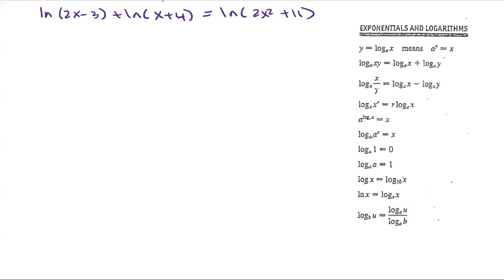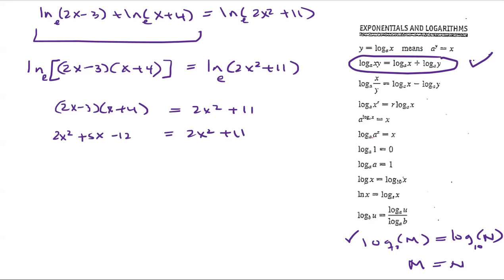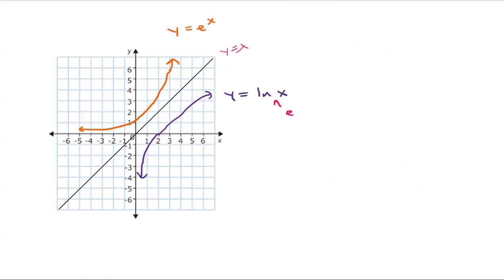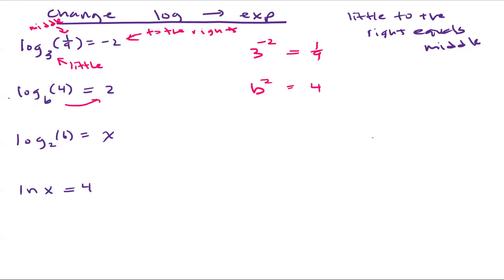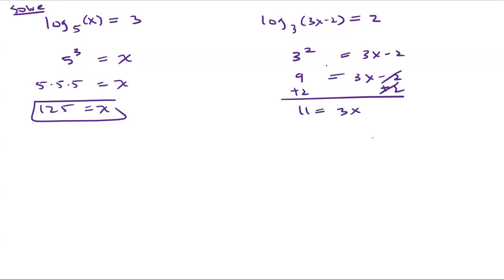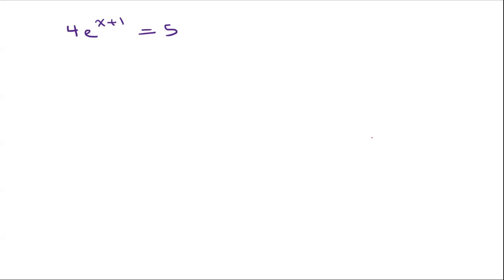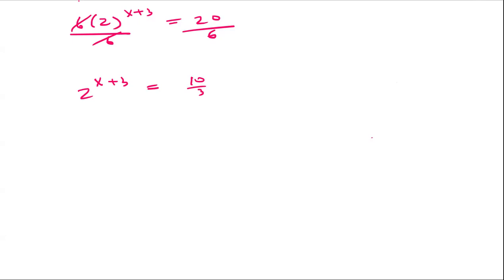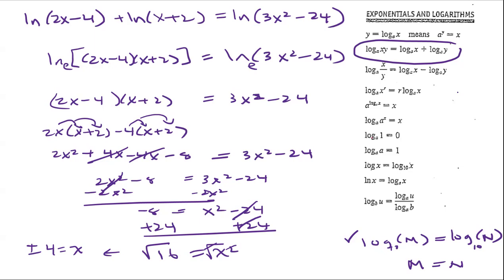Converting Between Logarithmic and Exponential Functions